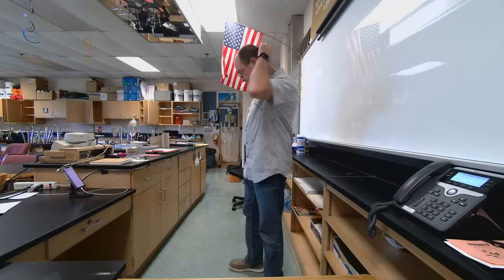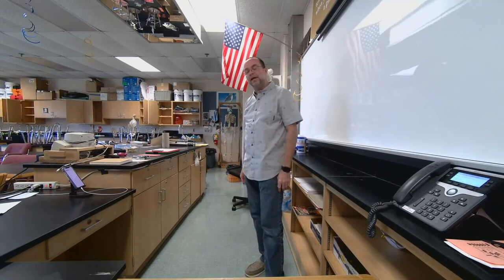Video 1.6a: Pat -- Vert (4:31)